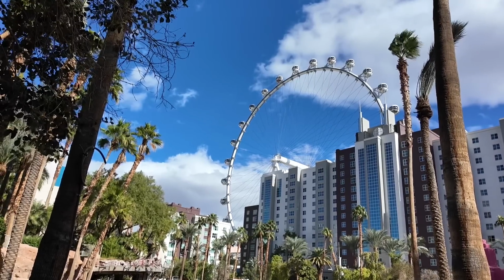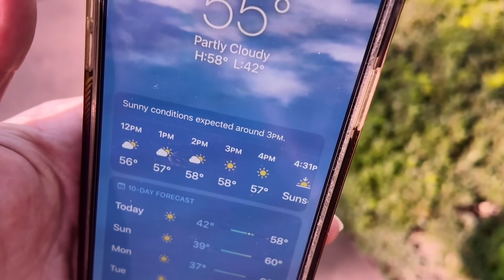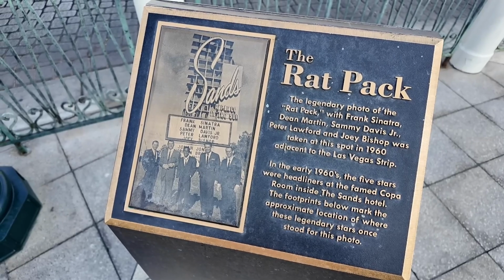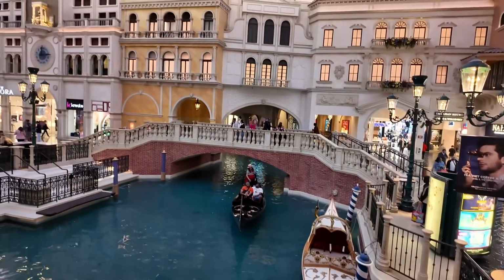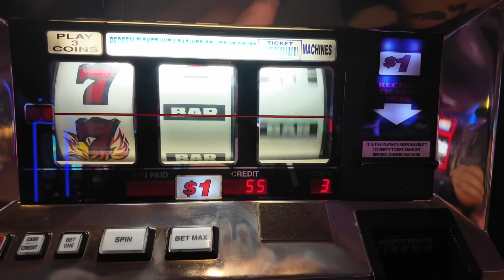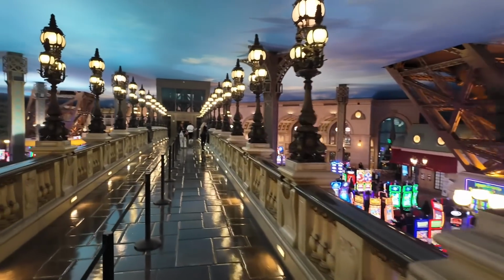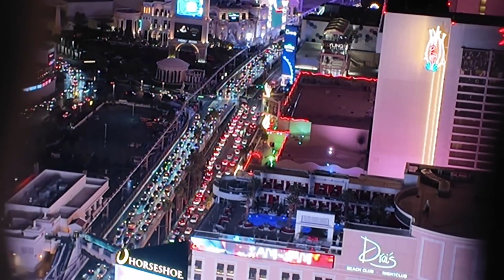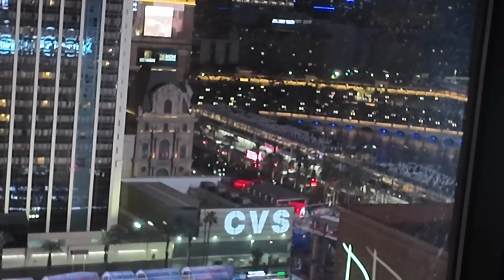A Saturday In Las Vegas On The Strip - Winning At Slots / Top Of Eiffel Tower & Big Changes To Blvd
Las Vegas Strip Nov 2024